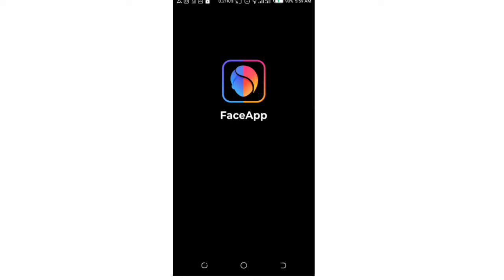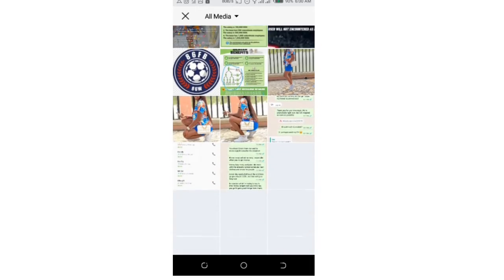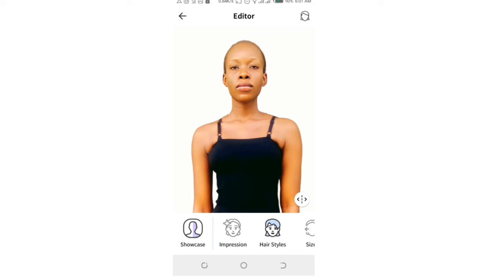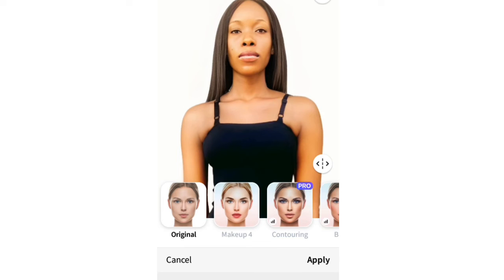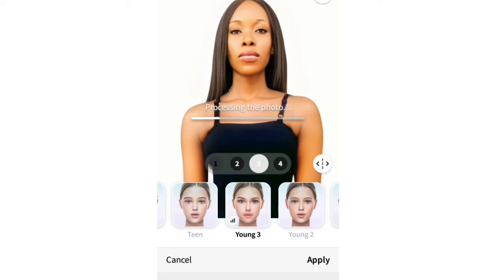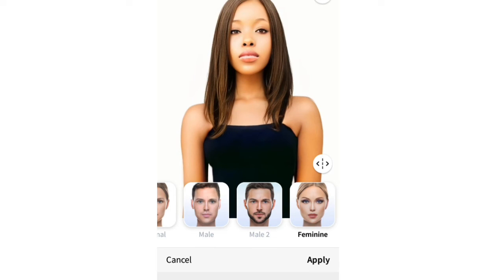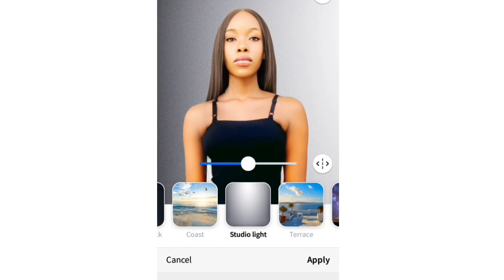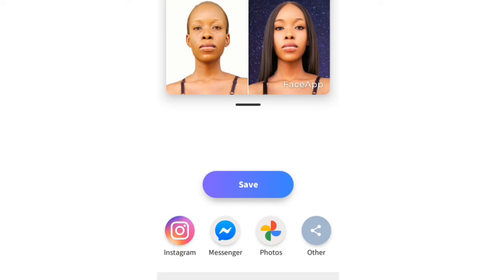How To Edit Your Photos Like A Pro| Photoshop|photo editing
The application is easy to navigate,all you have to do is follow the steps given. I hope this helps!

Let me know what you think, You can ask me a question or suggest something in the comment section below which I can of course review in my subsequent videos. I would love to hear from you!

ABOUT JUSTINA OREZI ABRIKE
I'm Justina, I'm an all-round YouTuber, I do not have a particular niche and that's what makes my brand unique. I can post about anything and everything as long as it brings value to my audience.

photo editing photoshop
before and after photoshop

lightroom editing
landscape photography tips
autodesk sketchbook photo editing
lightroom photo editing
portrait editing in photoshop
snapseed background editing
lightroom presets
sketchbook editing
photo editing tutorial
photo editing tips
portraits
picsart new photo editing
capture one
photo editing apps
autodesk face smooth editing
autodesk sketchbook editing
lightroom tips
face smooth photo editing
snapseed face smooth photo editing
landscape photography tutorial
lightroom tutorial
mark denney
snapseed face smooth
snapseed tricks
snapseed photo editing tricks
landscape photoshop editing
snapseed tutorial
shooting models
photography tutorial
change color of object in photoshop
change color in photoshop
selective color photoshop

face white
snapseed me photo editing kaise karen
facesmoothediting secret
autodesk sketchbook face smooth
new photo editing tutorial
face white photo editing
snapseed oil paint face smooth photo editing
photo manipulation photoshop tutorial
photo manipulation
photoshop in mobile
water photo editing
fishing photo manipulation
boy photo editing
picsart editing tutorial
fishing photo editing
guide
photo processing
dodging and burning
dodge and burn technique
dodge and burn
photography editing
post production
post processing
adobe photoshop lightroom photo editing
lightroom preset download free
lightroom mobile photo editing
lightroom teal and orange effect photo editing
lightroom orange and teal tone photo editing
lightroom photo editing in mobile
snapseed dark blue effect
lr editing
photo editing lightroom
lightroom cc editing tutorial
m
learn video
learn cameras
cinematography